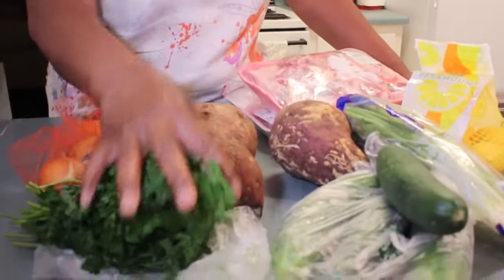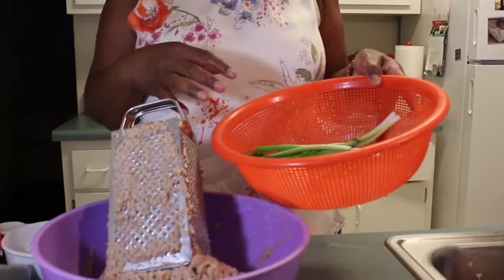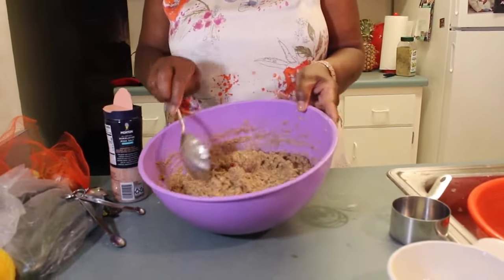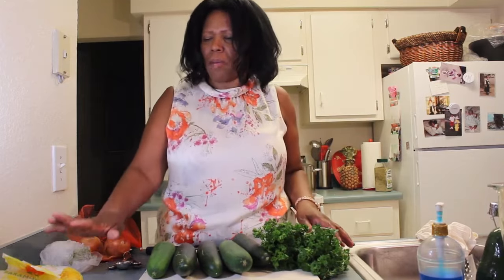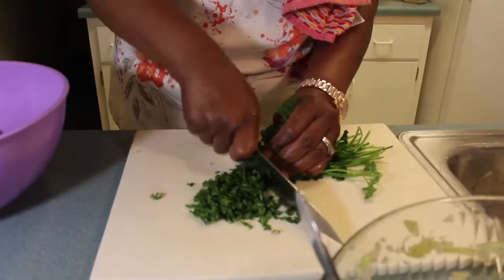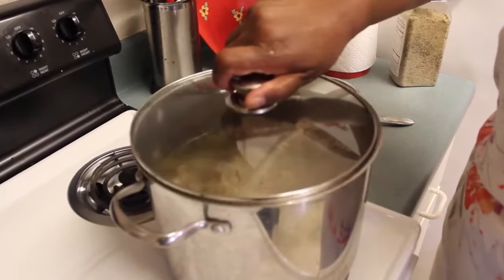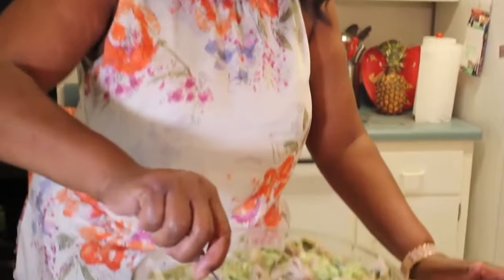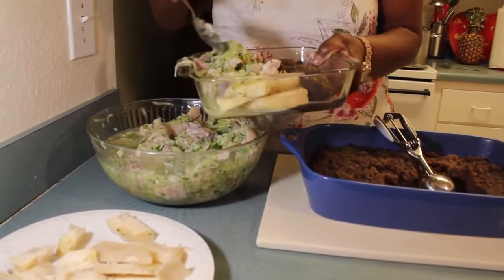Bajan Saturday Pudding And Souse Tutorial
Bajan Saturday pudding and souse tutorial! Learn how to make one of Barbados favorite dishes. Pudding and souse is a traditional dish found in Barbados. It's a dish made mainly on Saturday mornings. The souse is made from various parts of the pig, and the pudding is made with seasoned sweet potatoes. combine the two and you have a beautiful combination of pudding and souse. try it once and you will fall in love.

You will need for Pudding
4 cups sweet potatoes
1 lg onion
4 scallions
1/4 tsp fresh pepper
1 tsp salt
1/8 clove
1 cup sugar
Peel and grate potatoes
add all ingredients together, mix well and taste, pour all mixed ingredients into greased baking dish place in oven at 350 degrees bake until inside is cooked.

What you'll need for Souse
4 lbs pork
5 cucumber
5 lemons
salt
parsley
onion
Thyme
Wash pork with lemon/lime and salt set aside for 5 mins
put pork to boiling water with onion, thyme, garlic, and all  purpose seasoning
while pork is cooking chop up cucumber, parsley, onion, place in bowl, add lemon juice, and salt to taste.
Remove boiled tender pork from stove and rinse under cold water, add little salt and lemon, mix well and set aside to cool. Once cool add pork to your mixed cucumber pickle and set aside to incorporate flavors.
Serve your black pudding and Souse together add a piece of breadfruit and wallah! enjoy.